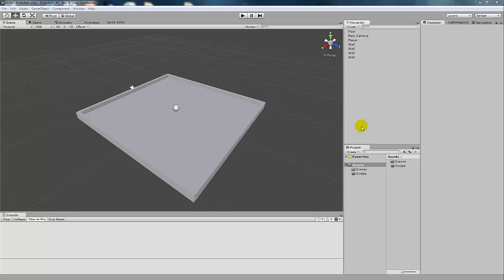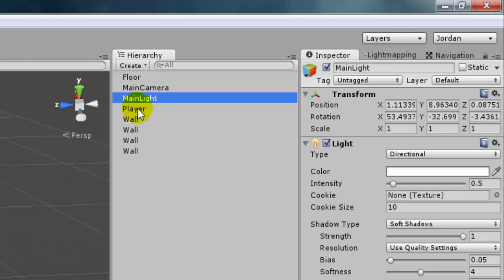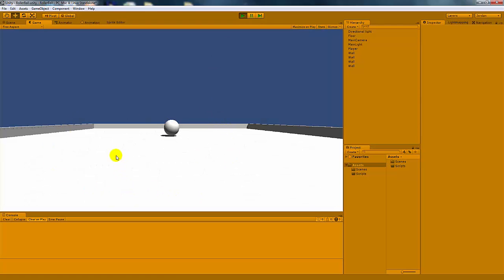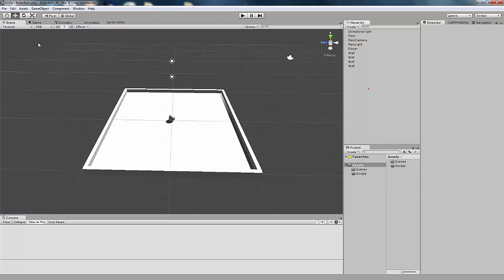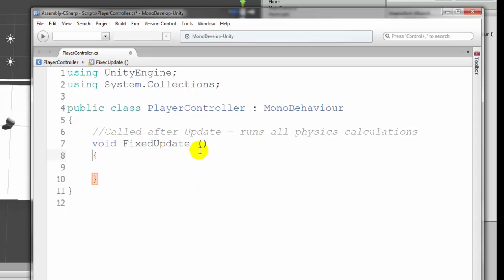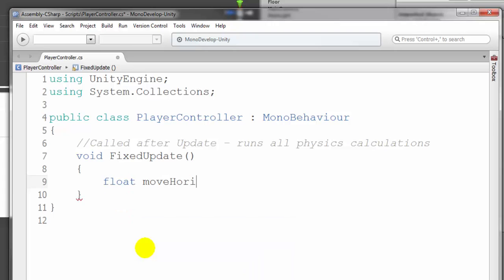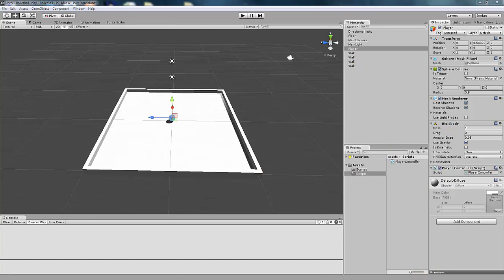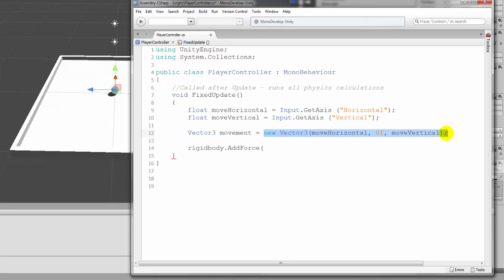Weaver - Unity Tutorial 006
Moving the Player Object. Adding a script to an object. Explaining basic code structures in C#.